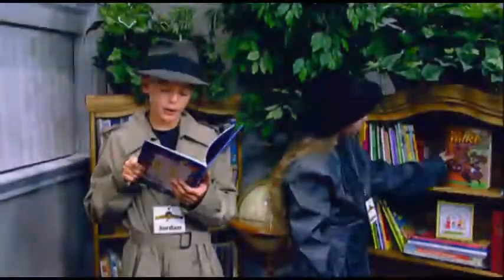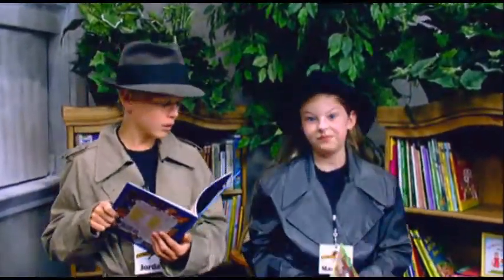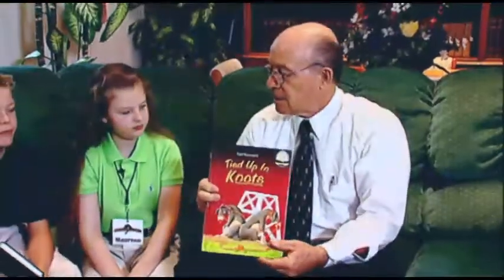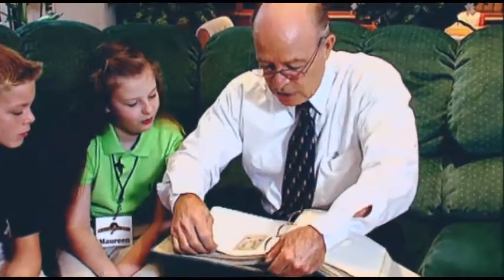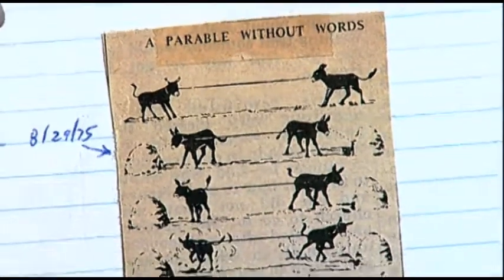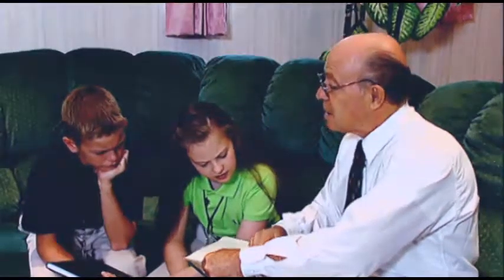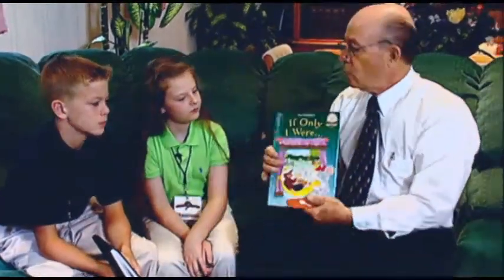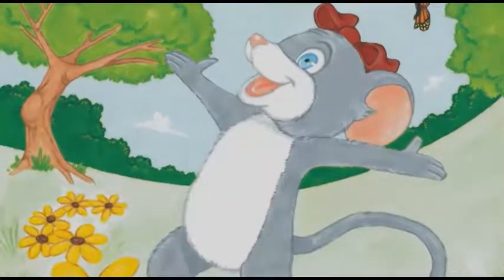How Picture Books Are Made 1